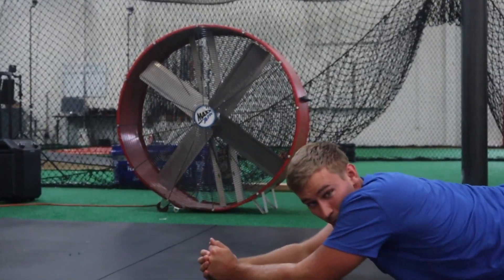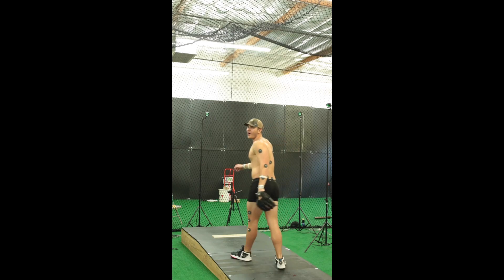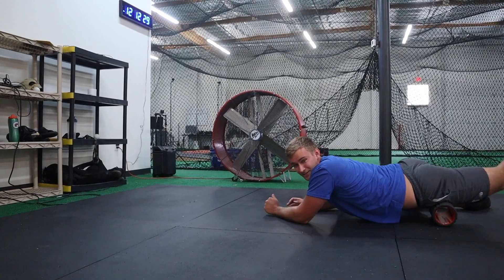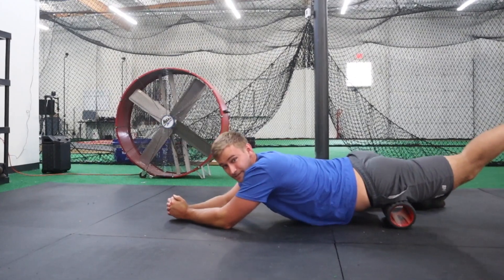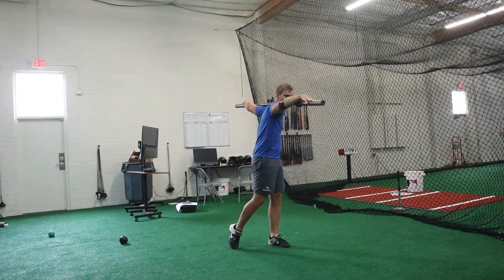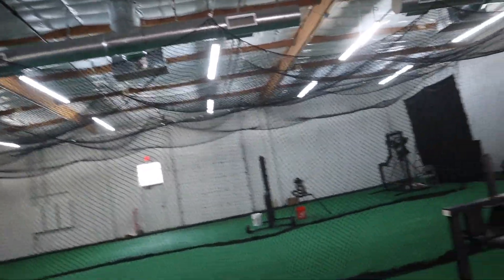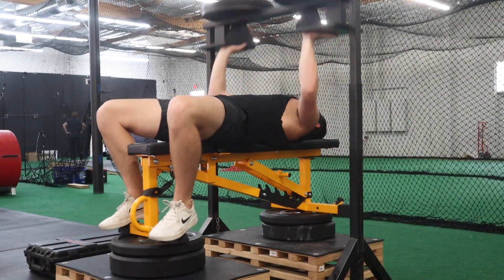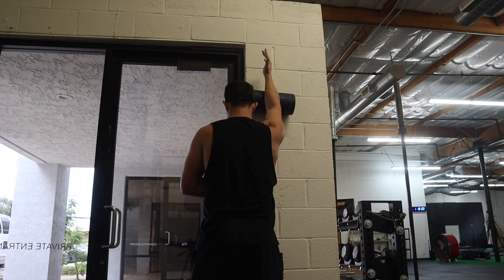ROAD TO 97 MPH: VLOG 2 TRAINING DAY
The road to 97 MPH continues! Aiden has some big news and then its off to Driveline for a recovery day + upper body workout. Pitchers shouldn't shy away from upper body workouts and Aiden also discusses the importance of a proper recovery day!

Ryan Cloude
Dean Jackson

Production:
Video Edited by: Addison Morris